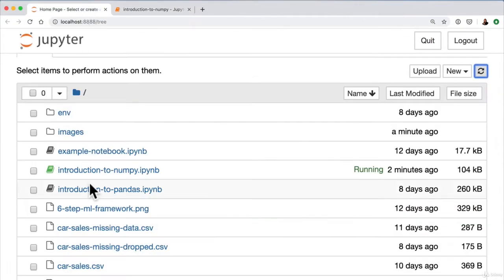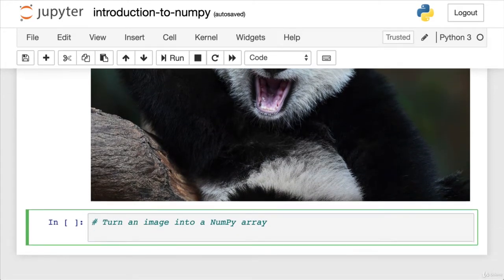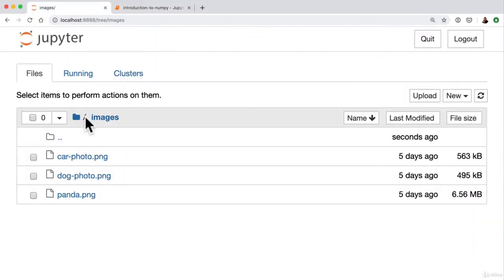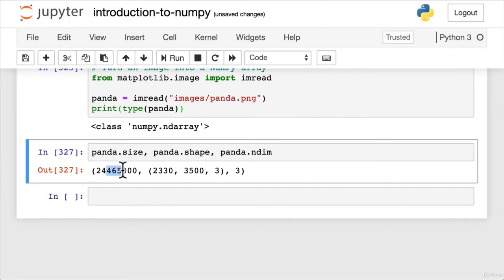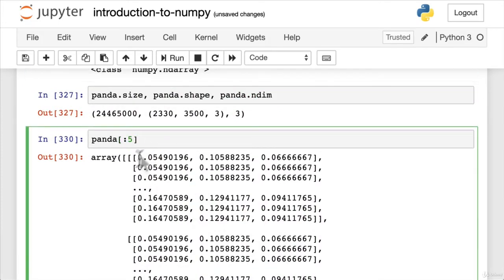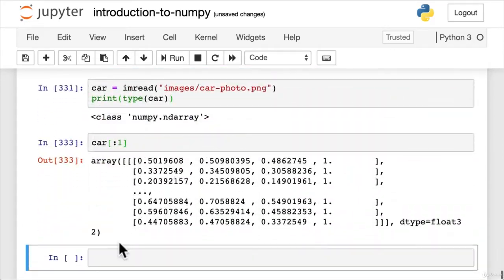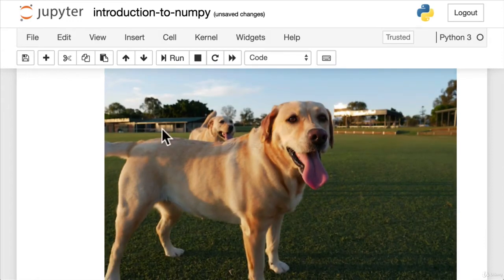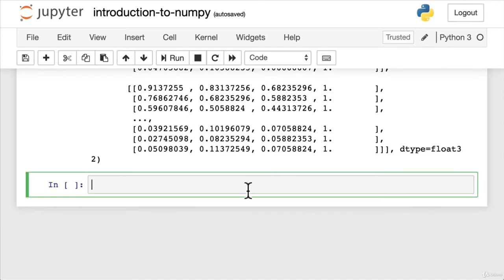Turn Images Into NumPy Arrays